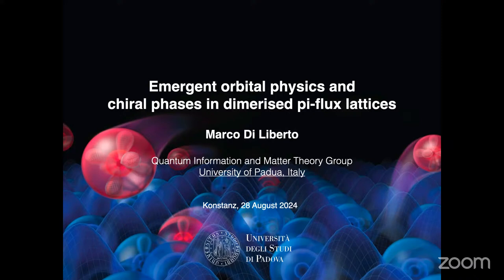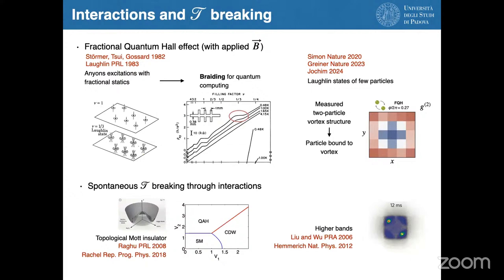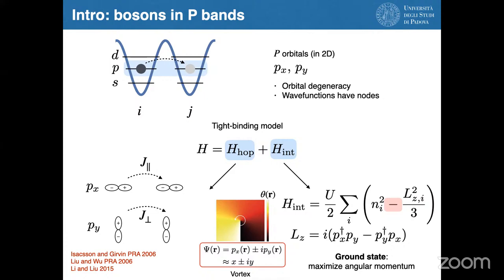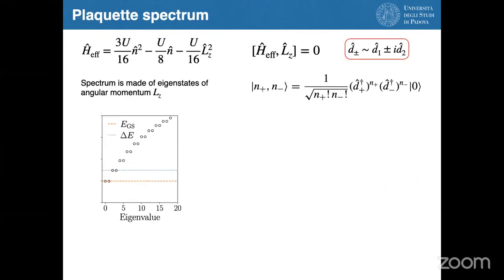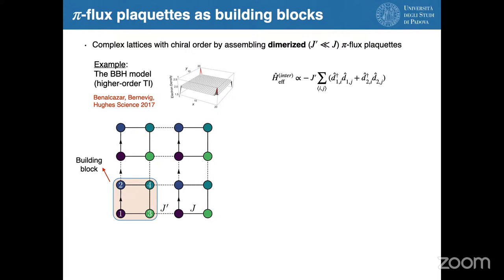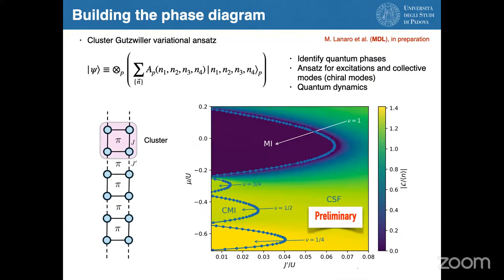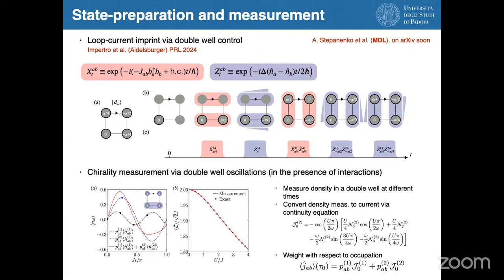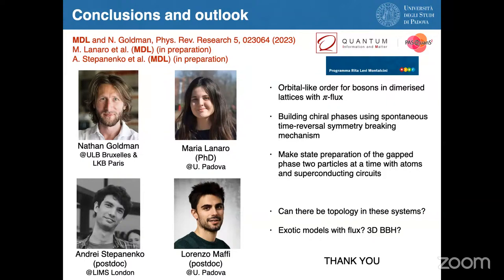09 Marco di Liberto [28.08.24]